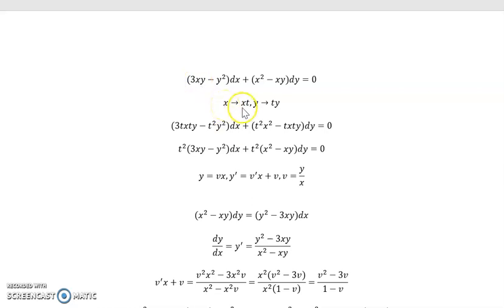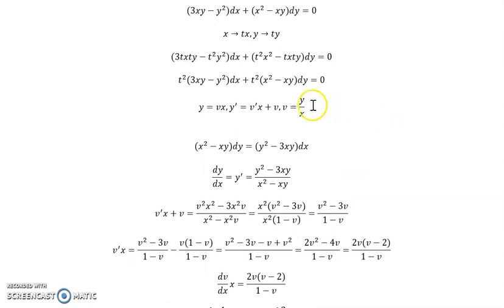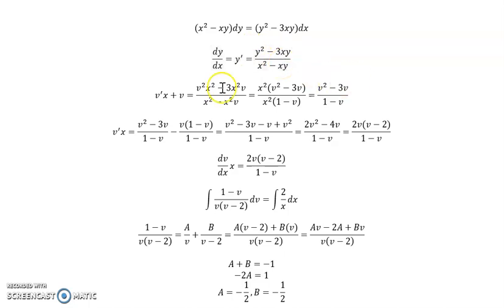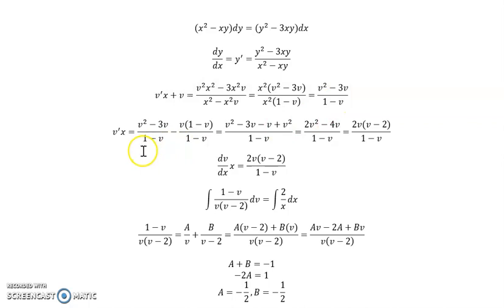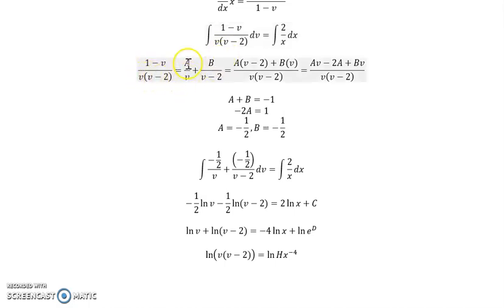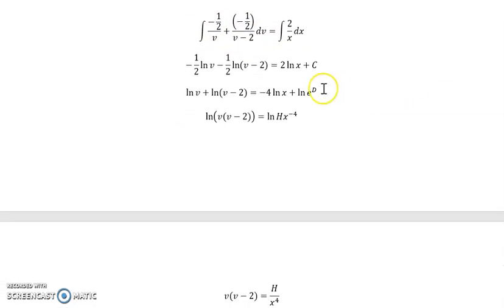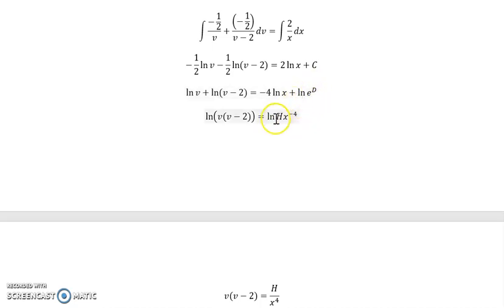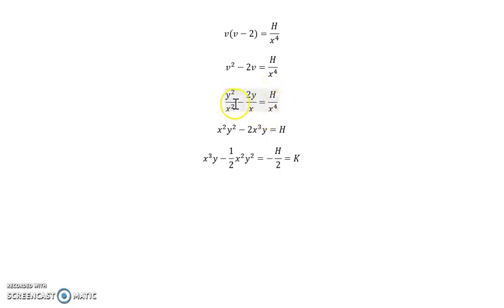Worked Example Solving Homogeneous First-Order ODE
In this worked example, I solve a first-order differential equation using the homogeneous substitution solution technique. I solved the same equation in a previous video using exact solutions and integrating factors. Solution techniques in this problem include partial fractions.